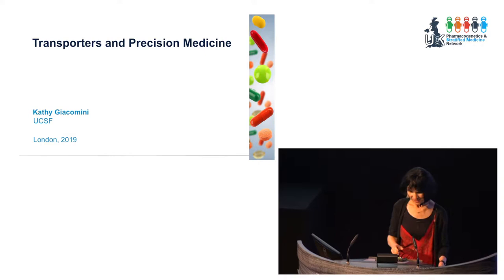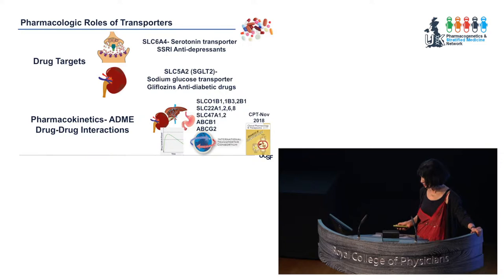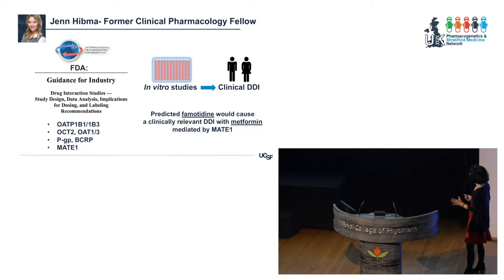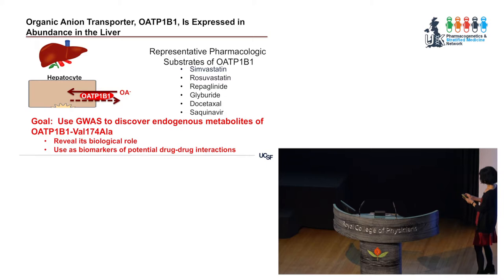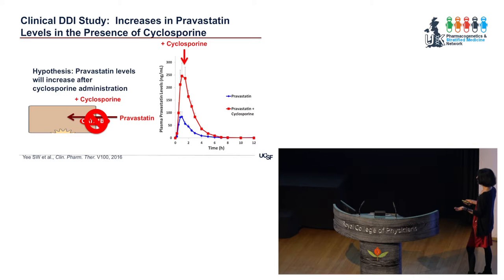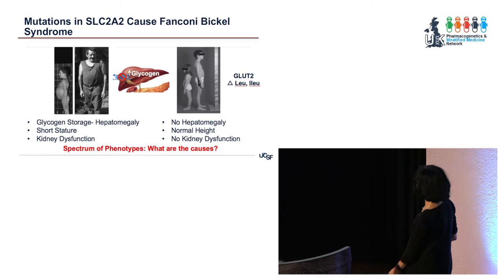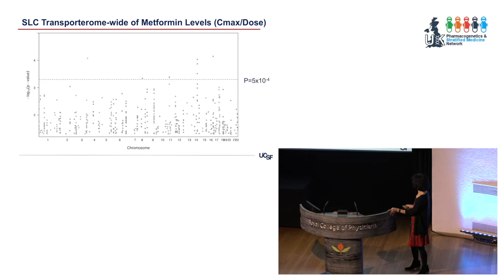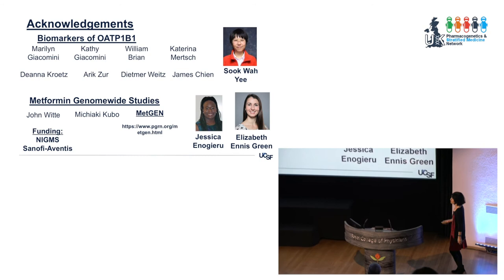Transporters and precision medicine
From the 2019 UK Pharmacogenetics & Stratified Medicine Network Open Meeting